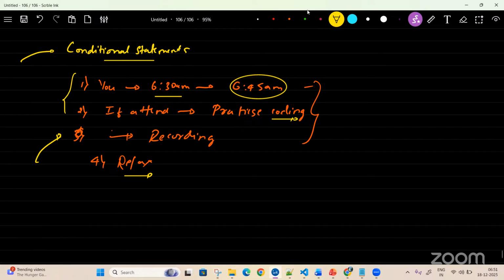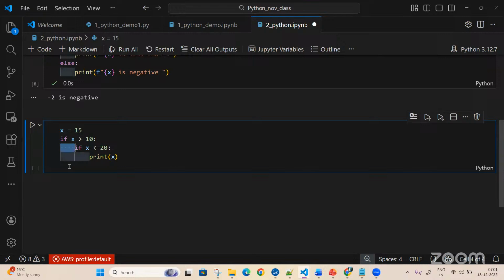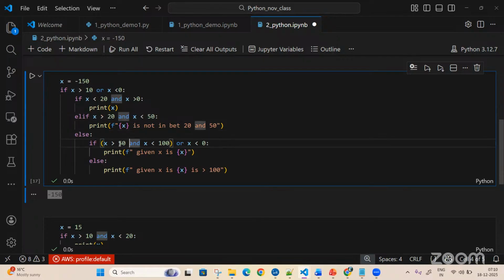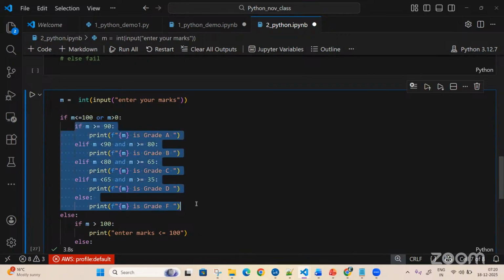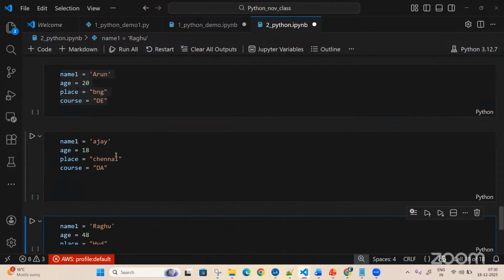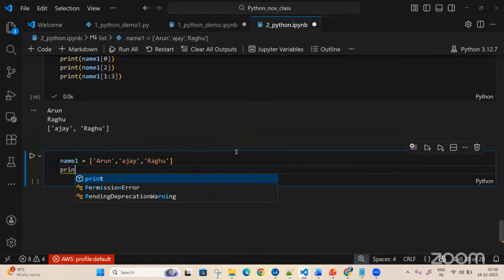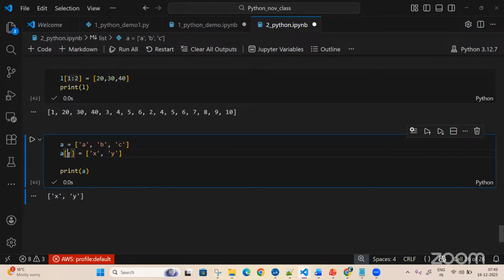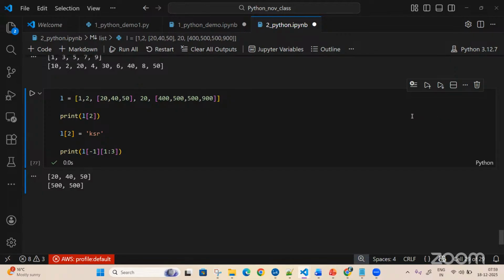Snowflake Data engineering